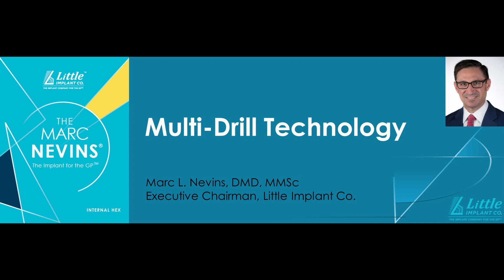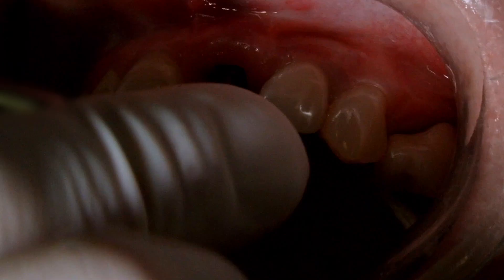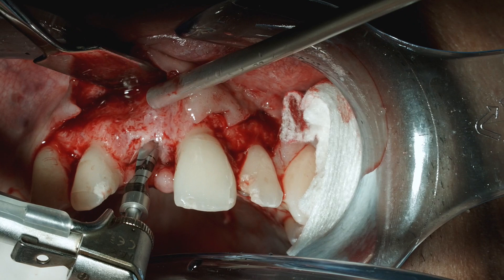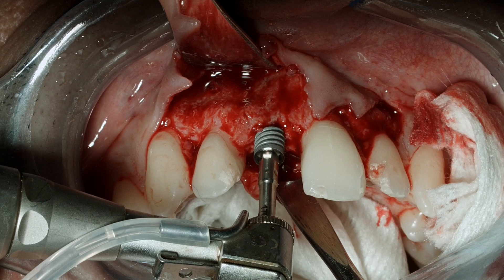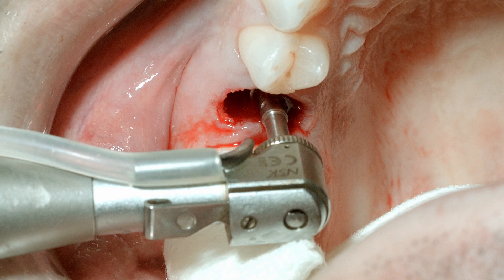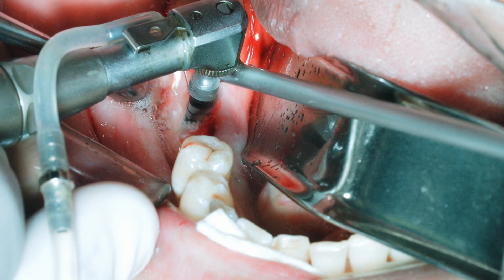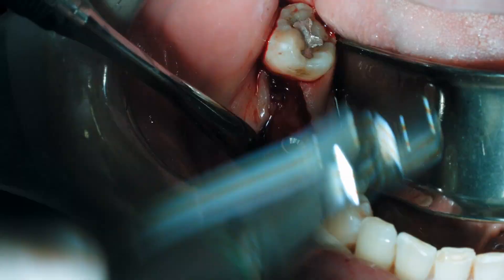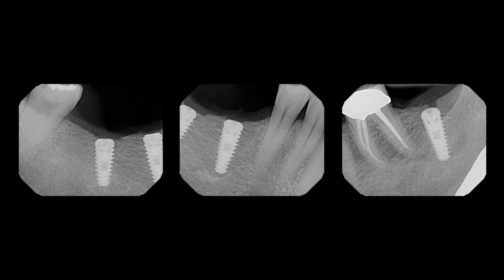Multi Drill Technology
Marc L. Nevins, D.M.D., M.M.Sc., P.C. - Multi Drill Technology